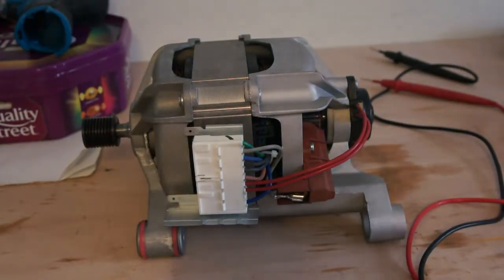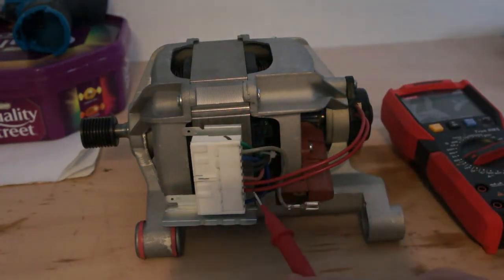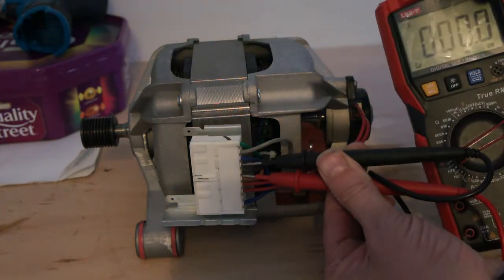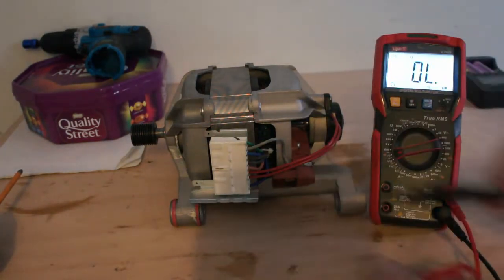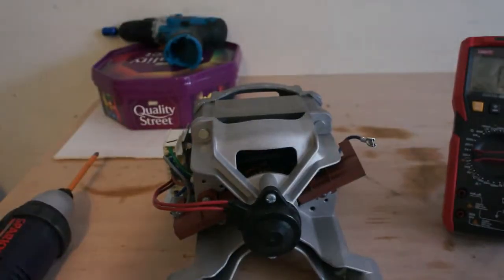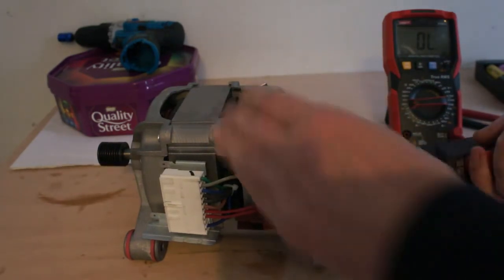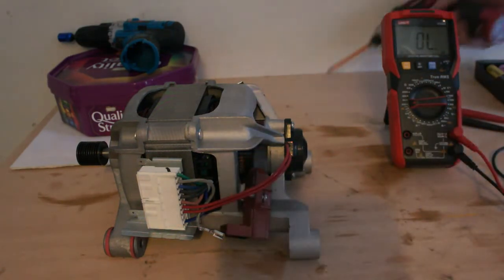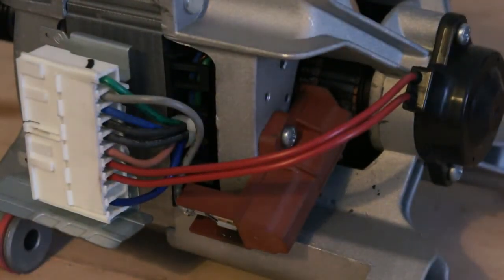Washing Machine Motor WIRING & Testing Guide (Universal/Brushed Motor No Spin Fix)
Is your washing machine motor dead, spinning weakly, or giving you an error code? Stop guessing! The universal/brushed motor is a common failure point, but it's easy to test and diagnose if you know the wiring pattern.

This video provides a complete, step-by-step guide to testing a typical 6-to-8 pin brushed washing machine motor using a multimeter.

⚠️ SAFETY WARNING: Always unplug your washing machine before performing any tests. The direct wire test involves mains voltage (120V or 240V AC) and should only be performed by those competent with electrical wiring.

🛠️ Diagnostic Steps Covered:

Visual Inspection: Checking the carbon brushes for wear (they should be greater than 1cm long) and inspecting the commutator for damage.
Multimeter Resistance Test (Ohms):
Field Windings: Identifying the field winding pins and testing for continuity (expect 1Ω to 7Ω).
Armature/Rotor: Identifying the armature circuit (via the brushes) and testing its resistance.
Tachometer/Tacho Coil: Locating the speed sensor pins and checking for resistance (often ∼50Ω to 200Ω).
Direct Wiring Bypass Test: Safely connecting the motor to mains voltage (AC or DC) to bypass the control board and confirm if the motor itself is functional. We show the correct series connection between the field and armature.

✅ Tools You'll Need:

Digital Multimeter with Ohms/Continuity setting
Insulated Jumper Wires / Alligator Clips
Insulated Tools